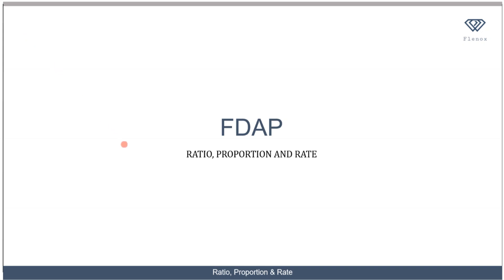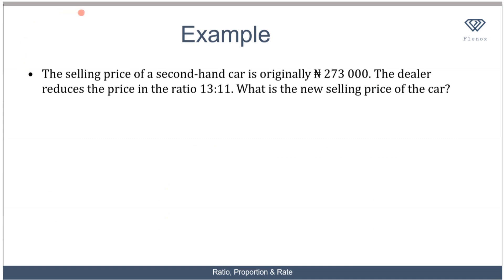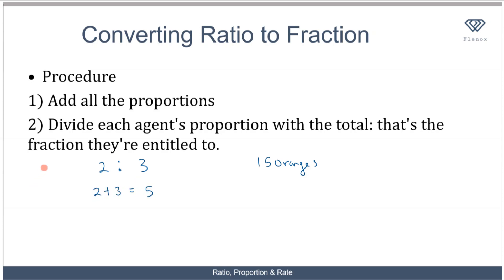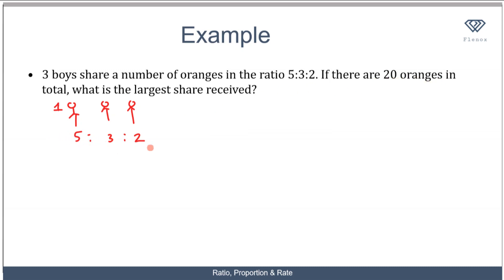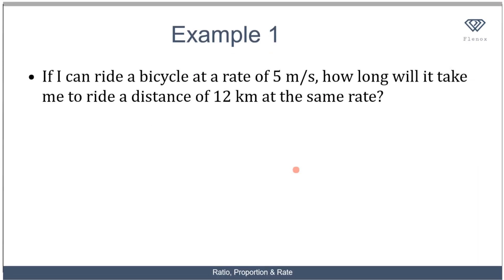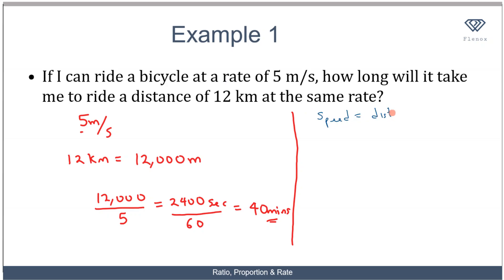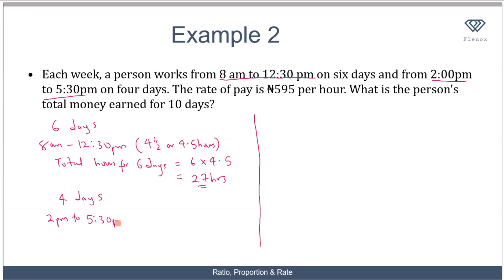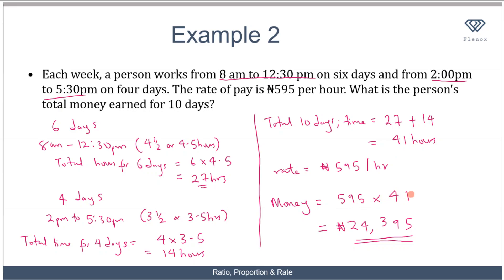7 Ratio, Proportion and Rate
Learn about ratio, proportion and rate.